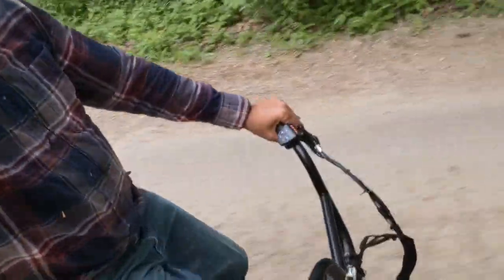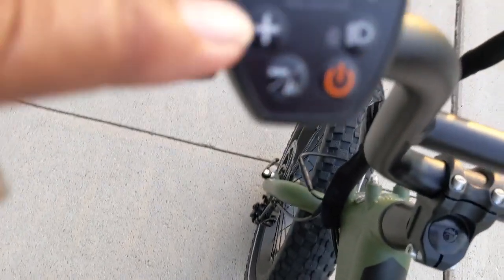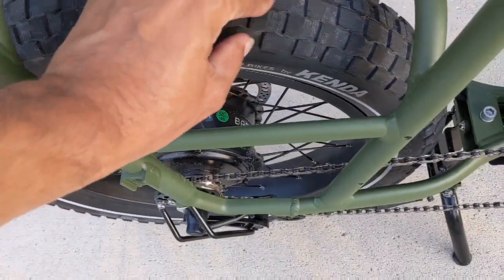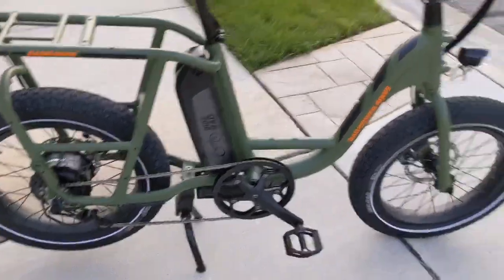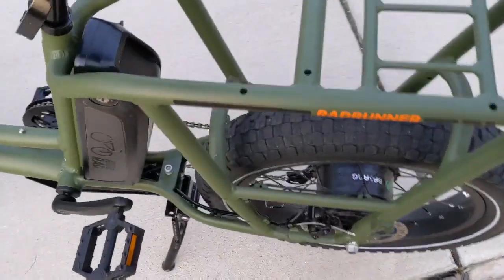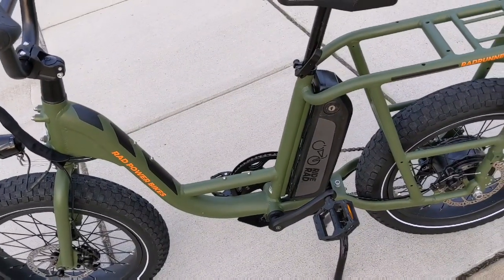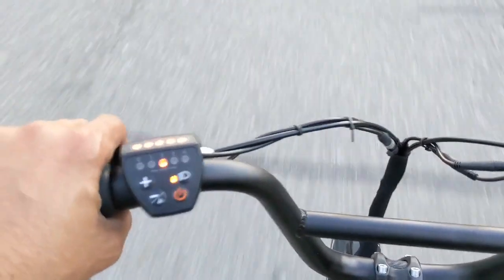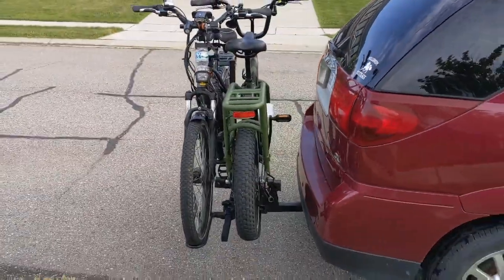My Experience with the RadRunner by Rad Power Bikes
My brother bought the RadRunner and I received it, assembled it and delivered it to him. But not without checking it out first.

If you are considering buying this RadRunner e-bike from Rad Power Bikes, watch this video to learn my pros and cons.

Want to accessorize your bike or e-bike?. My list includes everything I have on my bike.

This is my impressions after riding the bike for nearly 2000 miles of the RadCity electric bike from Rad Power Bikes, a direct to consumer e-bike company.

Here is the list of all the accessories that I have

Tool kit: Bikehand Bike Bicycle Repair Tools Tool Kit Set

Bikehand Bicycle Bike Torque Wrench Allen Key Tool Socket Set Kit

Permatex 80078 Anti-Seize Lubricant with Brush Top Bottle, 8 oz.

150 Lumen Theft Proof Bike Light Combo Pack for Bicycle Commuters - Bright USB Rechargeable Bicycle Lights w/Lifetime Anti Theft Guarantee

RadCity Features

I recommend you try Amazon Prime for 30 days, you will receive your mod parts much faster

Not looking for a total overhaul Mod?

Want to add some new graphics or a Marquee decal to your cabinet and/or riser?: Arcade Graphix or Broad Street Decals

All the files that I mention in my videos are (Dropbox)

Love the Channel? Leave a tip to support the channel and show your appreciation for making your Arcade1Up cabinet(s) more enjoyable or you can try the Cash App Support the channel with a $5 tip.